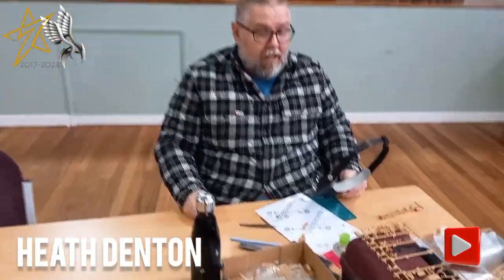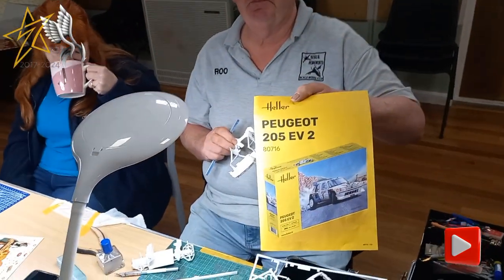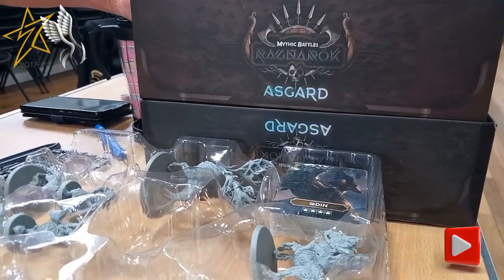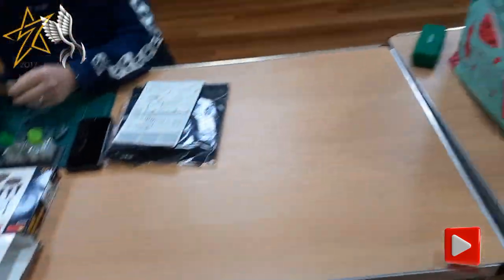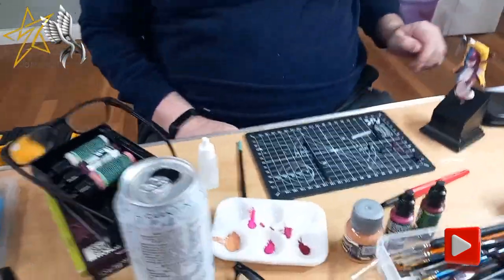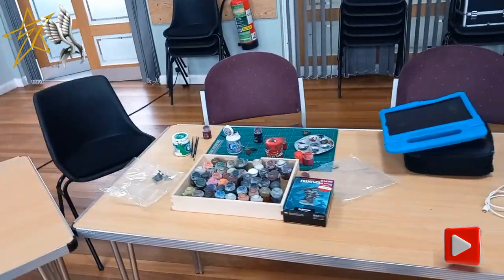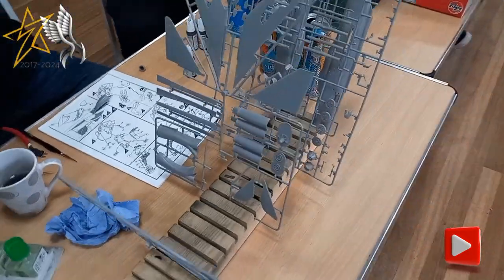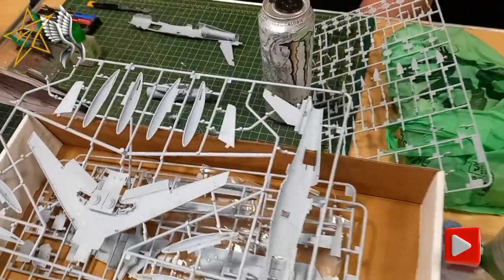sesku club day 5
1st weekend in March, (the year is going by so quickly) and the winds of change are steadily blowing.
in life, people come and go, but it's the ones who stand firm in the strongest winds are the ones that show their true faith.

23 in today, Trev a late arrival, but welcomed nevertheless.  Great to see Graham at club and thank you to all who've embraced our wind of change and purchased up to date merch.

Evolution is inevitable

join us on the stream tonight,  8pm